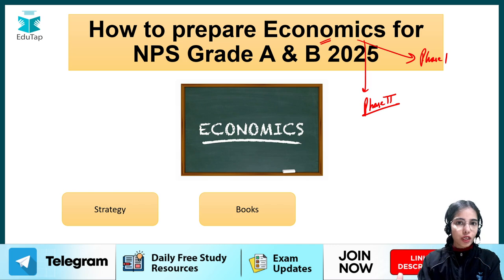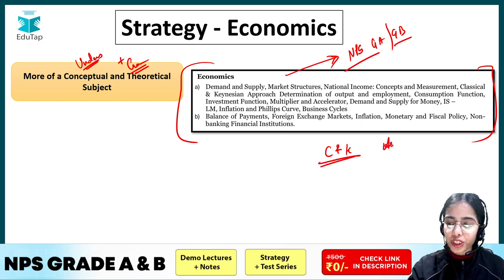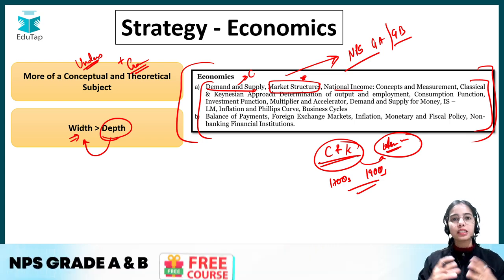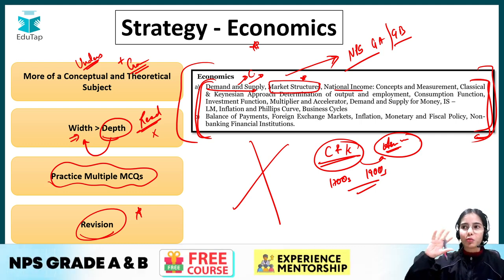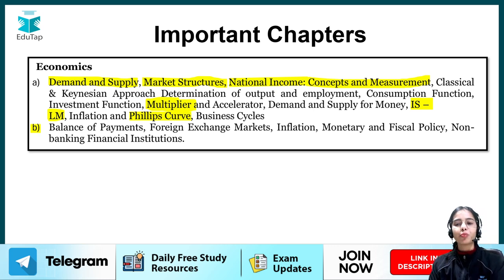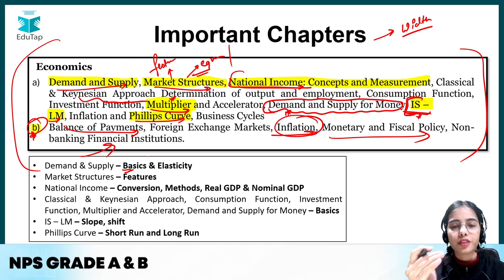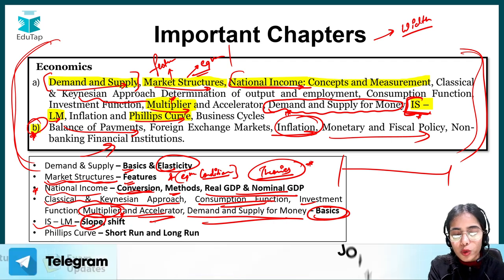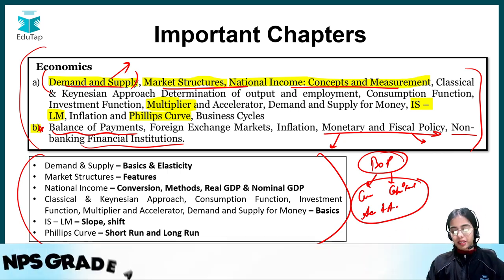How To Prepare Economics for NPS Grade A 2025|NPS Grade A Officer Phase 1 & Phase 2 Preparation 2025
How to make NPS Grade A preparation strategy?
How to do NPS Grade A economics preparation?
What is the best NPS Grade A phase 2 preparation approach?
How to start NPS Grade A phase 1 preparation?
What are NPS Grade A books?
Which are best books for NPS Grade A economics ?
What are NPS Grade A economics important chapters?
What is NPS Grade A syllabus?
What is NPS Grade A economics  syllabus?
What are the most important topics of economics  of NPS Grade A?

In this video, we have discussed how to prepare for NPS Grade A & NPS Grade B economics syllabus effectively. We cover the NPS Grade A preparation strategy, including tips for NPS Grade A economics preparation, NPS Grade A phase 1 preparation, and NPS Grade A phase 2 preparation.

Additionally, we highlight the best NPS Grade A & NPS Grade B books and essential books for NPS Grade A economics to help you ace the exam. We also discuss the NPS Grade A syllabus, focusing on the NPS Grade A economics syllabus, and guide you through the most important topics of economics for NPS Grade B, along with the NPS Grade A economics important chapters.

Have questions?